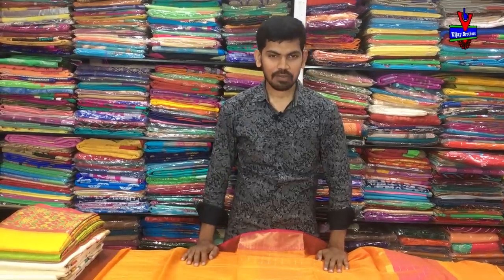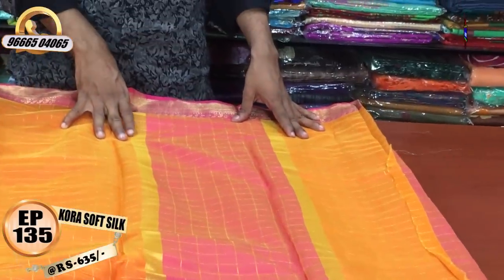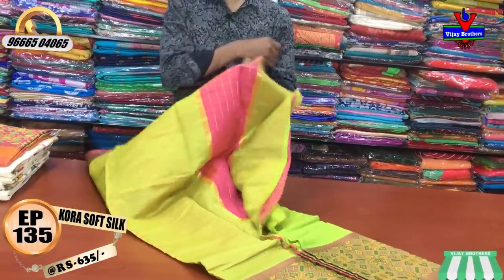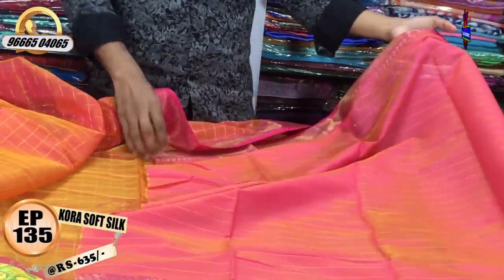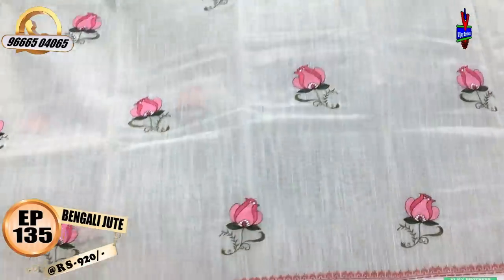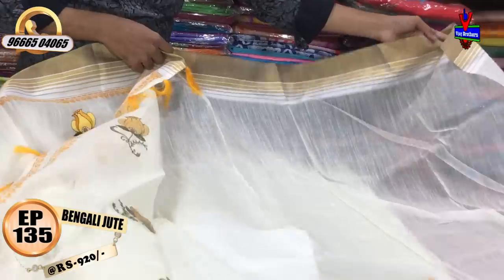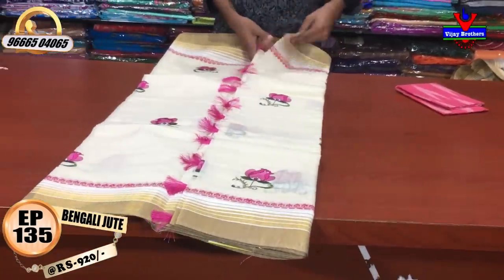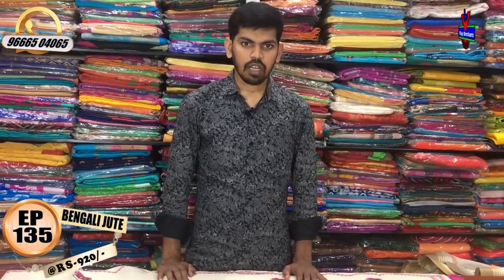Kora Soft Silk-Bengali Jute Sarees | EP135 | KOTHAPET BRANCH | 96665 04065